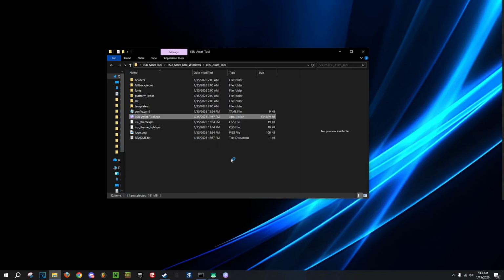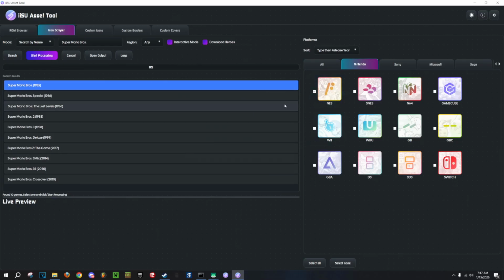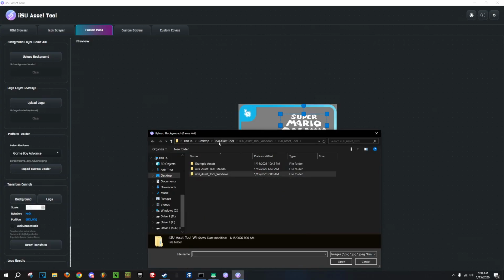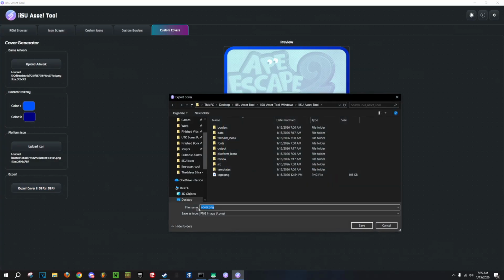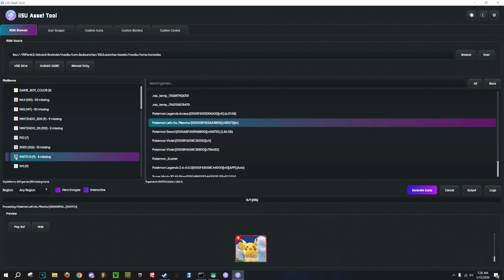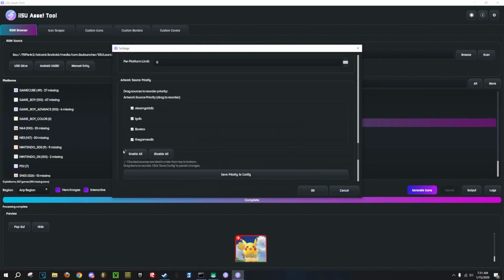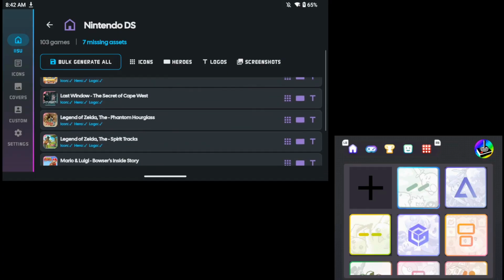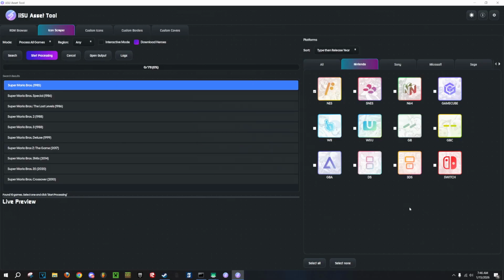iiSU Asset Tool Overview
Hello!

Thank you so much for checking out my simple little program for iiSU!
I can't wait to see what you guys make with this, and I hope it all goes well!

iiSU OST: @ThaddeusSilva
iiSU Asset Tool Temp Logo: korewainky
iiSU Asset Tool Branding: caddypillar